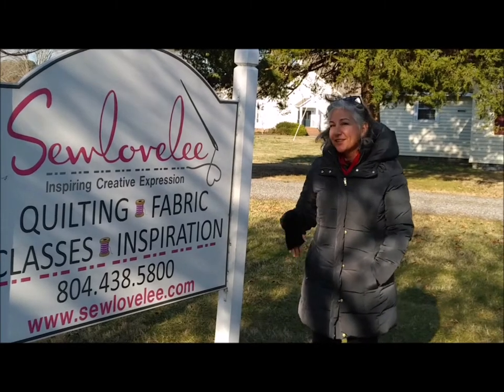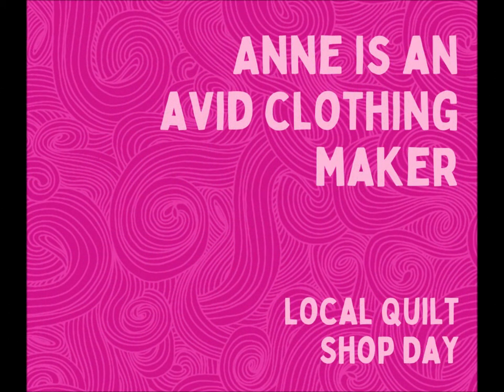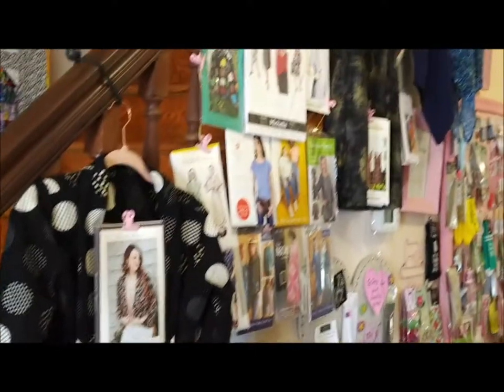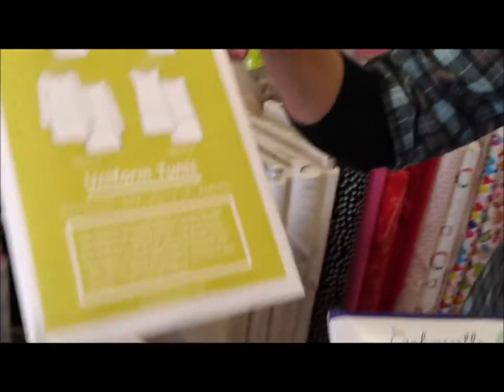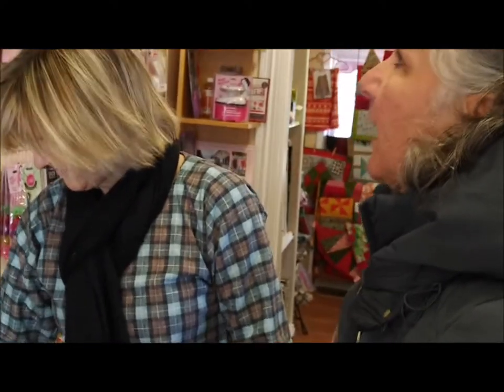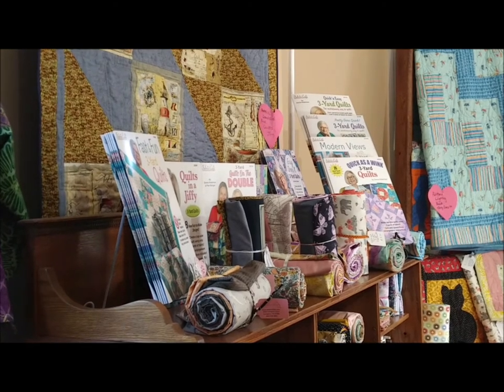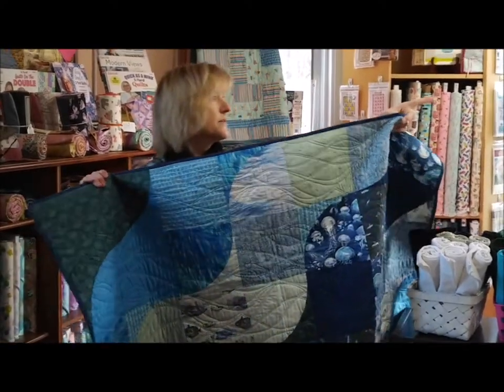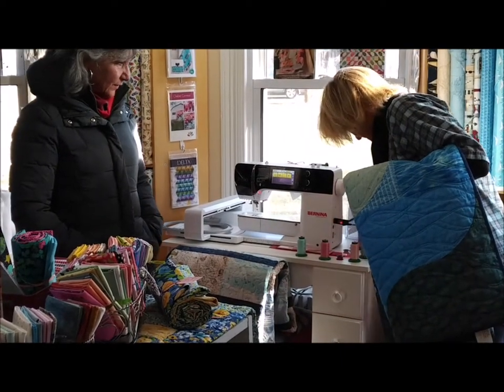NNK local Anne Paparella tours Sewlovelee, her favorite local quilt shop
Anne Paparella is an avid sewist. She loves making bags, clothing, and quilts. She’s a total fan of color, modern prints and big prints.

Anne recently visited with Lee Taylor to see what was new at Sewlovelee. Oohs, aahs, laughter, and smiles ensued. Of particular interest to Anne were the new clothing patterns, all from indie designers, three-yard quilt patterns, colorful fabric, and custom fabric and patterns.

Join Anne in celebrating Local Quilt Shop Day and Sewlovelee!